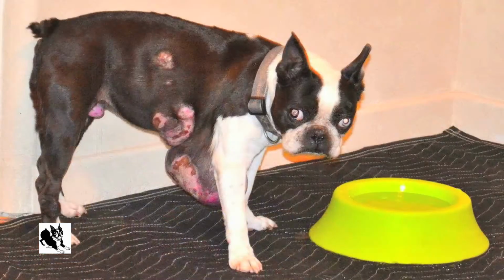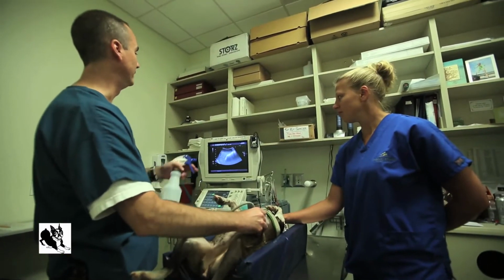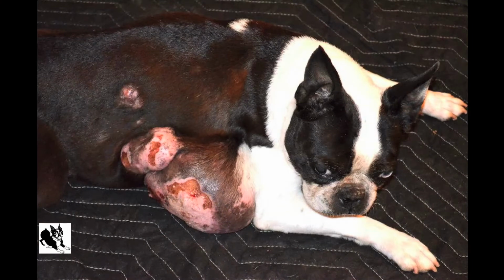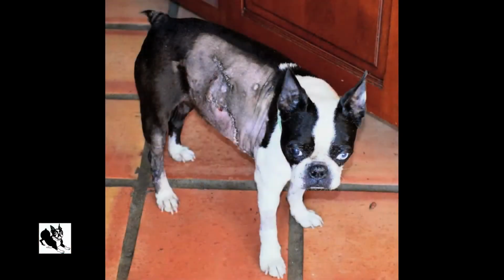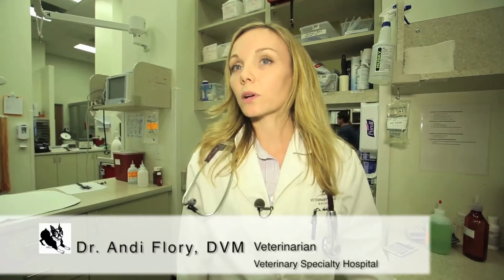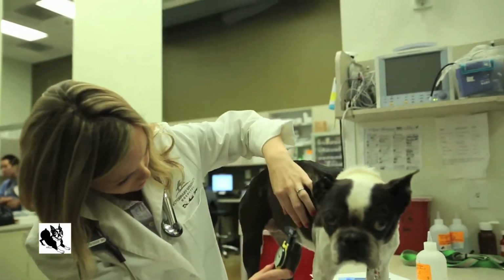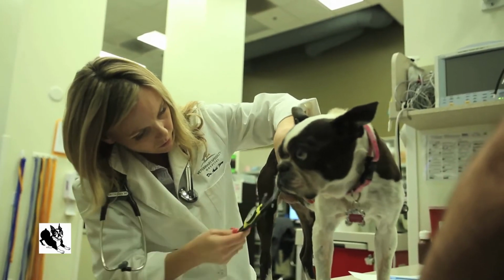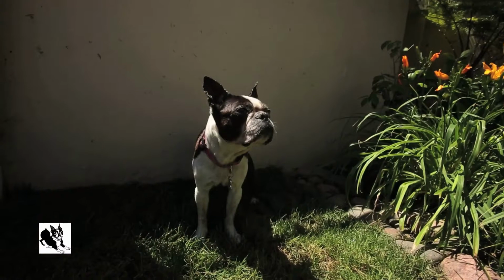Panda Story Boston Buddies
A Boston Buddies SoCal Rescue organization